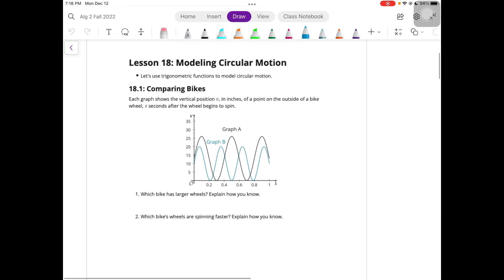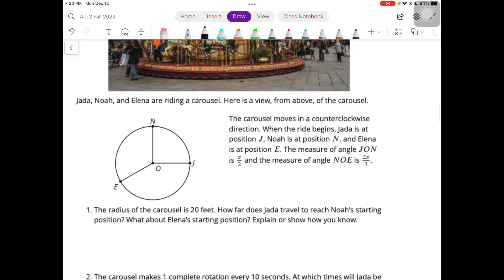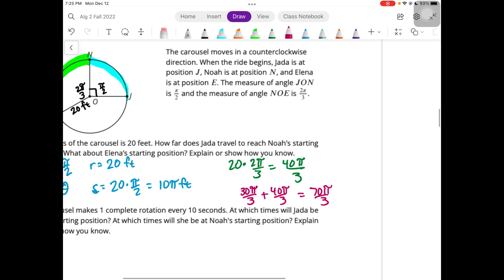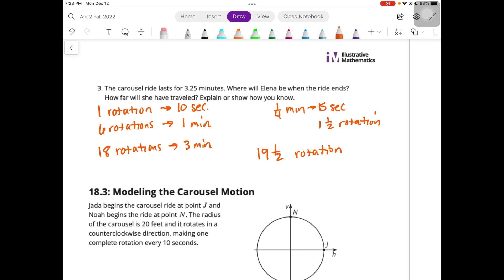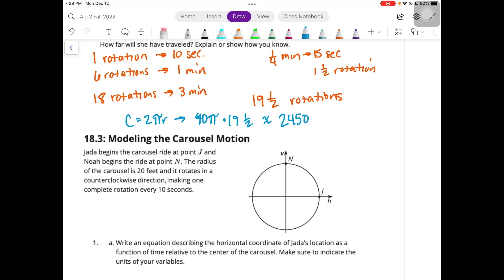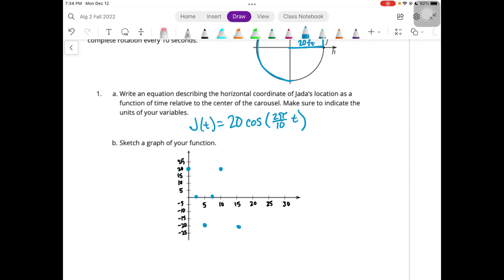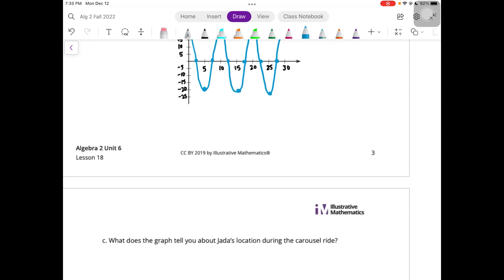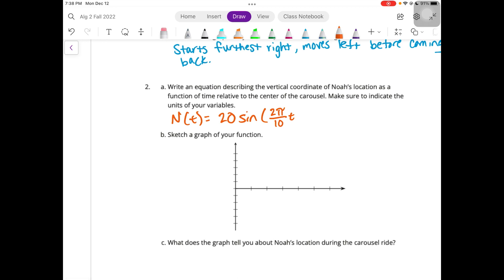Alg 2 U6L18 Modeling Circular Motion